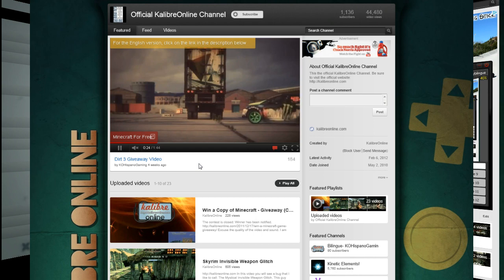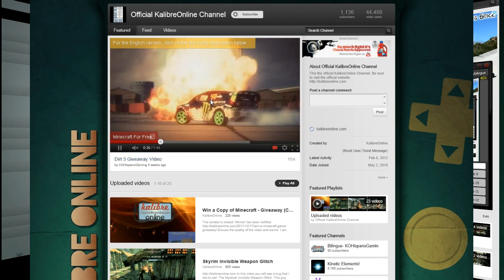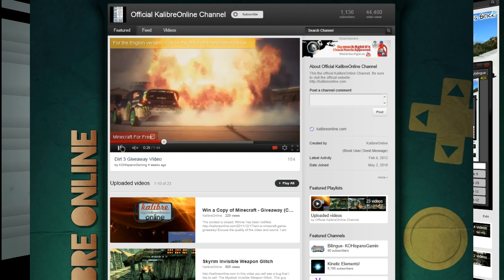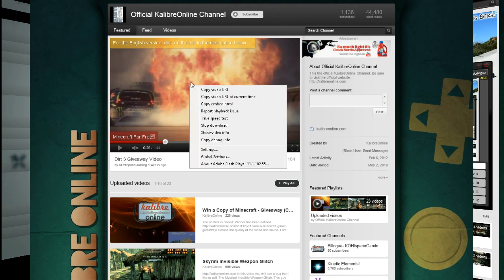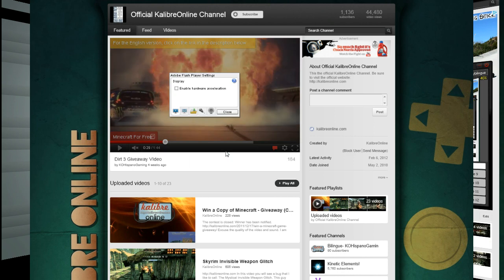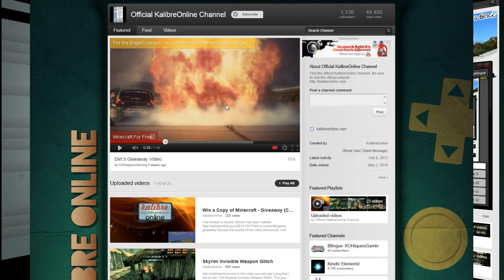How to Fix ATI Youtube (Flash) Crash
This is for those of you having that annoying "Display driver stopped responding" crash. This should work for all ATI cards.